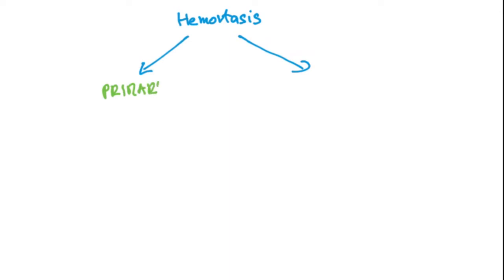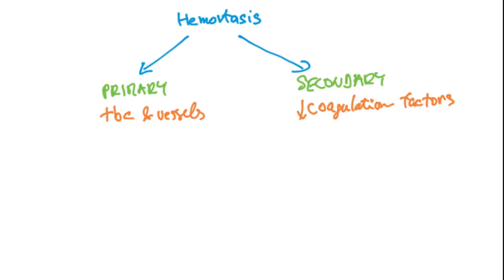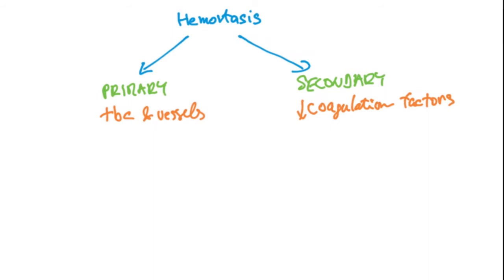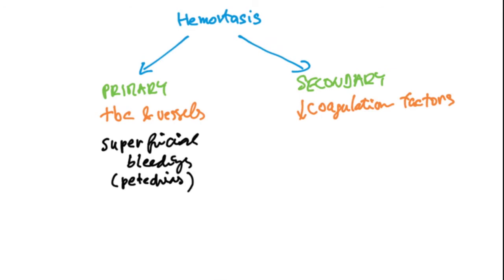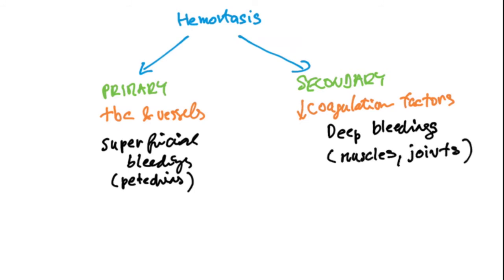Hemostasis division basics by Coiled in ENGLISH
Recap QUESTIONS by AO:
How is a process of hemostasis is divided? 00:15
What are the two main components of primary hemostasis? 00:26
What is the main component of secondary hemostasis? 00:30
What is the typical sign of primary hemostasis disorders? 01:15
What is the typical sign of secondary hemostasis disorders? 01:40
Which organs are most commonly affected by deep bleedings in secondary hemostasis disorders? 01:45